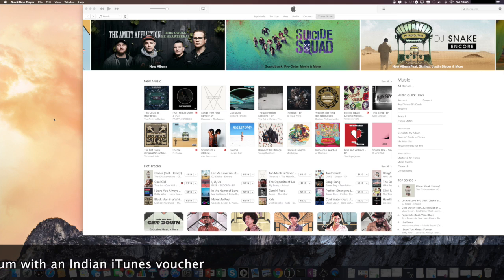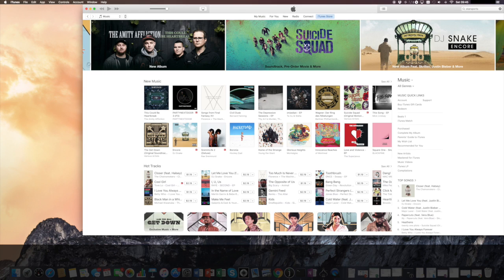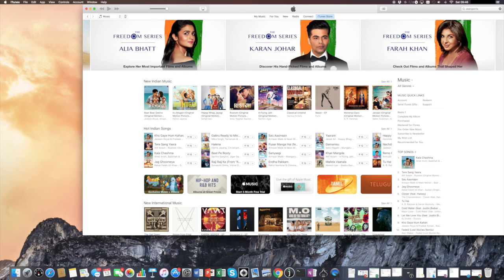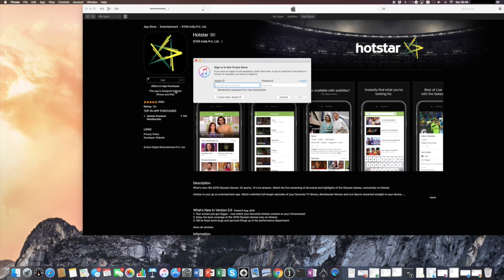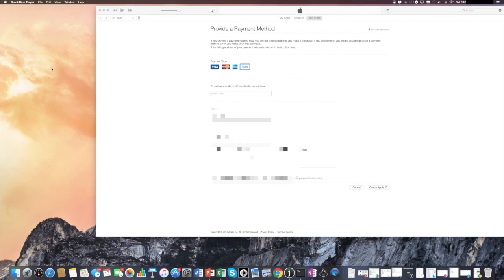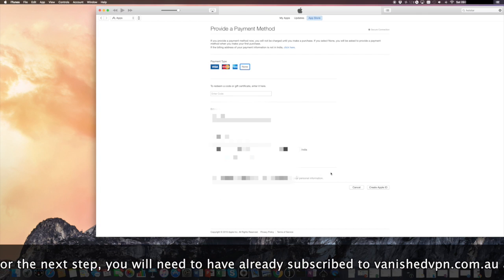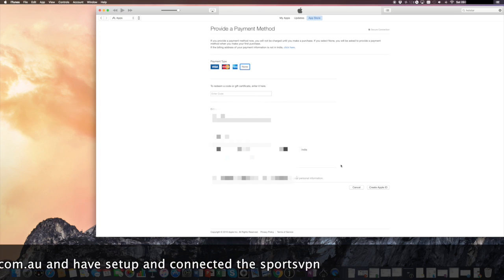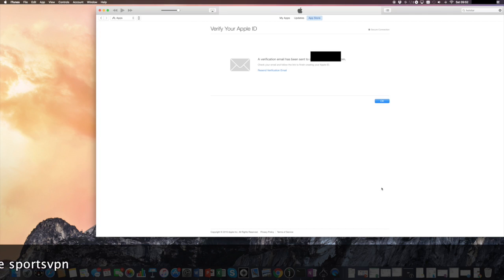India itunes #1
How to create an  India itunes account in order register for Hotstar.com premium